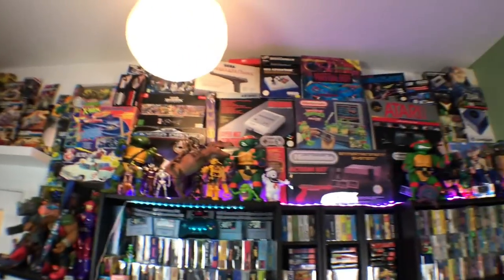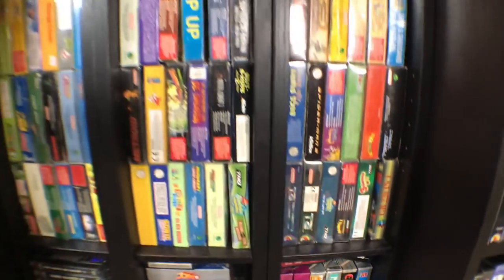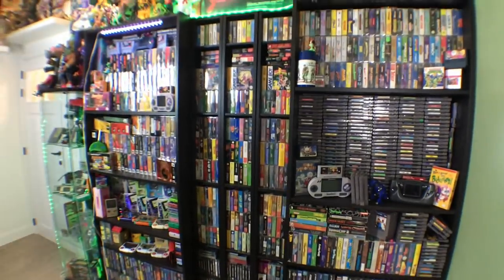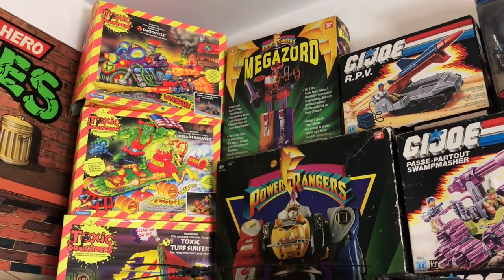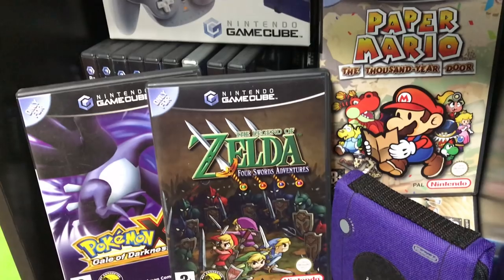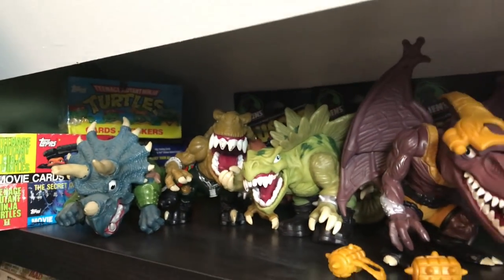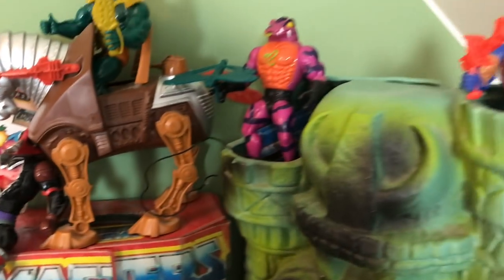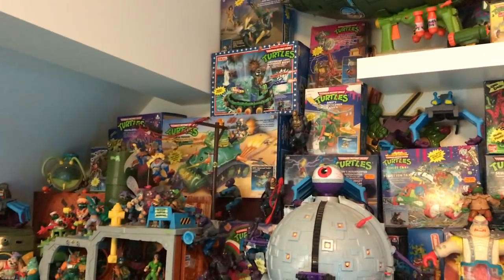GAME ROOM TOUR 2019 - Retro Games & Vintage Toy Collection - Youtube Room!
My name is Ed and I play guitar and collect retro games and vintage toys! My favorite toyline is the original Teenage Mutant Ninja Turtles line and I also love to collect for Nintendo, Sega, ...
You can follow my Live Retro Video Game Hunting in my series called Ed's Retro Geek Out where I hunt at Fleamarkets, Garagesales, Conventions and online! I also do cool Game Room Tours in Behind The Collector and show you all the stuff I bought for my collection off camera in Pickup Leftovers of the month. As you can guess a monthly pick ups show! I also kinda review all the games I get but there are better youtube channels for that tough! haha

Check out my friends: Grecofabulous, The Toy Time Machine, Back in the day gamer, Russ lyman, Game bois, NEScommando, Reedeema, Raketenjansel, Not another retro channel, Naztalgic, Espe, Burger Broeders, Vuile Casuals, Pepe Blue, Do you nerd? Disk Cart, Dennis Fleaman,  tattooed toy hunter, popculture deathmatch, jnoxx, game grinder, nesaddict, crachtube, 16bitgium, ...

I'm a fan of: Pat the NES Punk The Game Chasers Gamedave Michael B The Game Genie See Jay Are Gaming historian Retro Liberty  AVGN Cinemassacre Toy Galaxy Grecofabulous Pixel Dan beatemups SNESDrunk metaljesusrocks scottsquatch  Superhero game squad nespursuit the toys that made us laura legends Toy Hunter,...